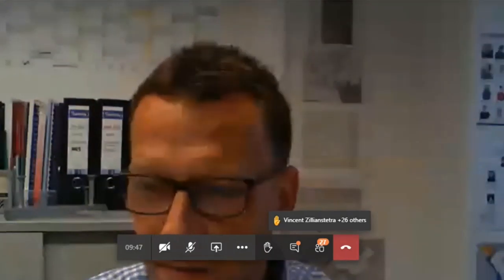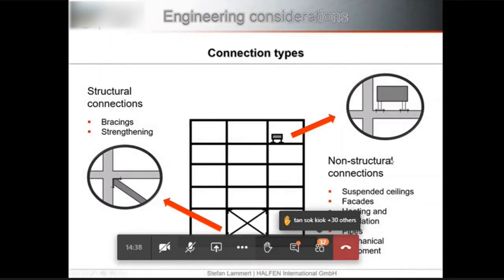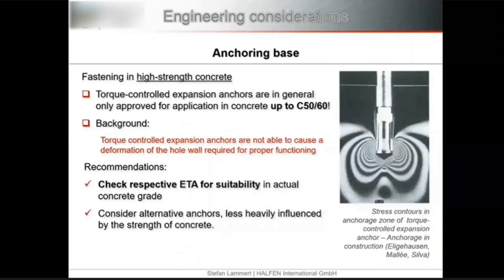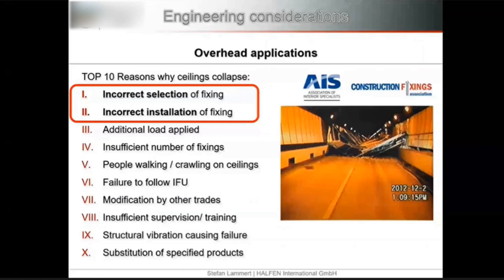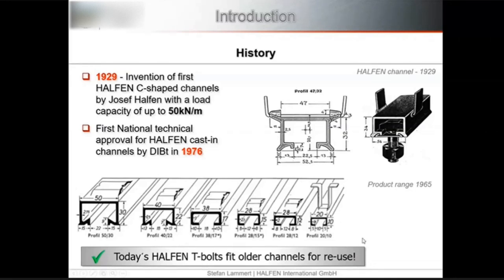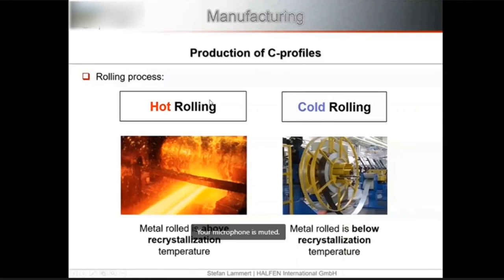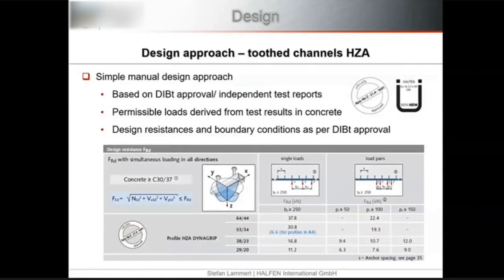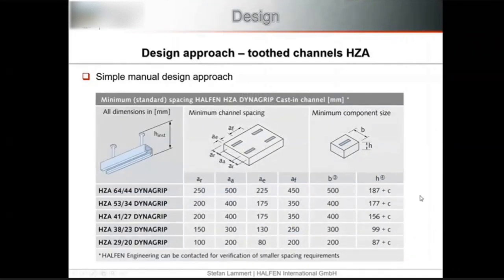Concrete Anchoring and Façade Fixing Systems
A Webinar on Concrete Anchoring and Façade Fixing Systems.